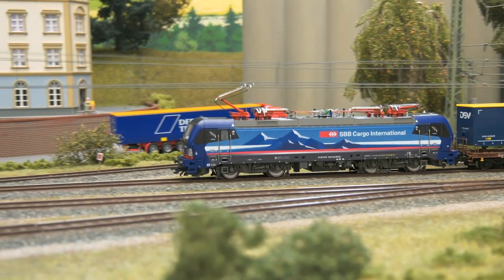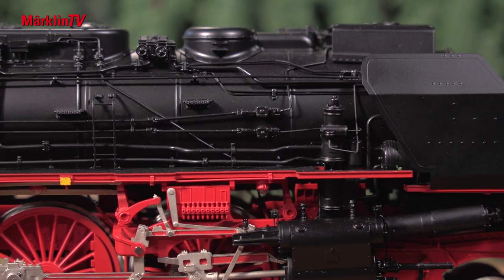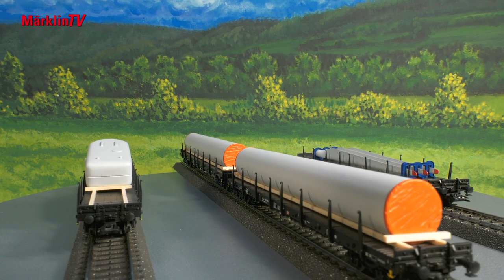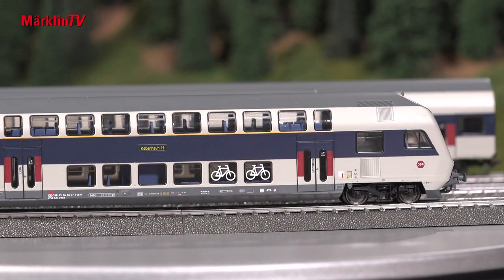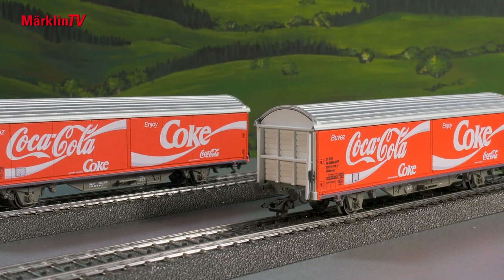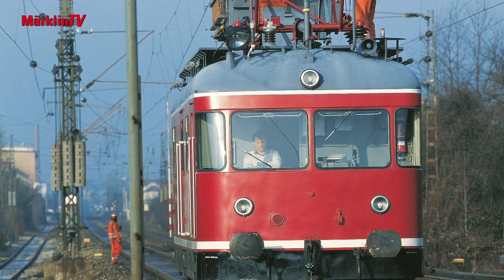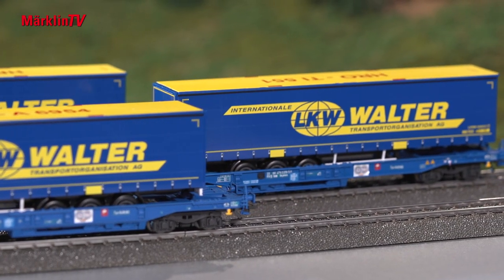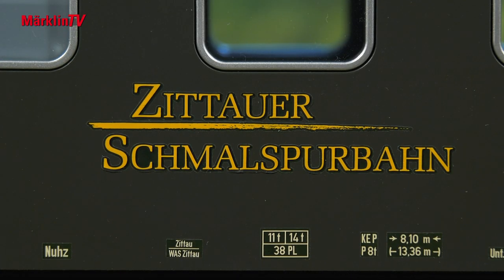Märklin TV - Episode 108 (English)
In this Märklin TV episode we show you the model railway highlights from the 2021 summer novelties from Märklin, Trix and LGB.